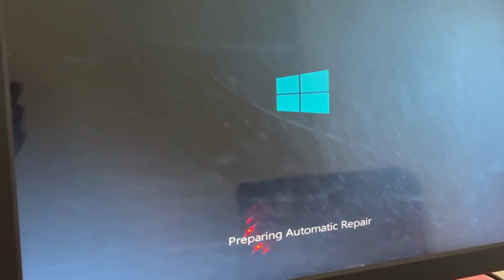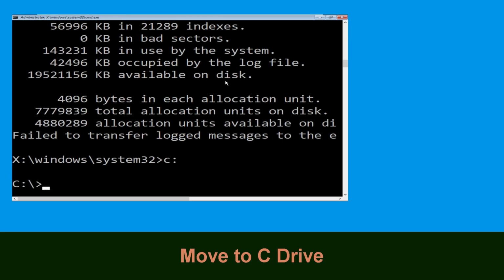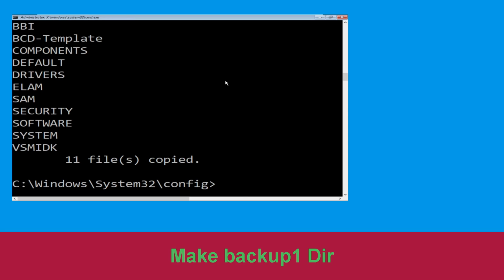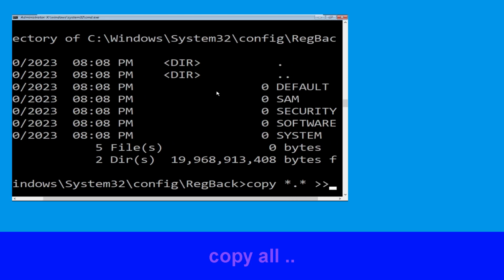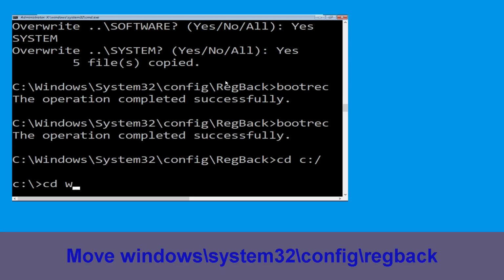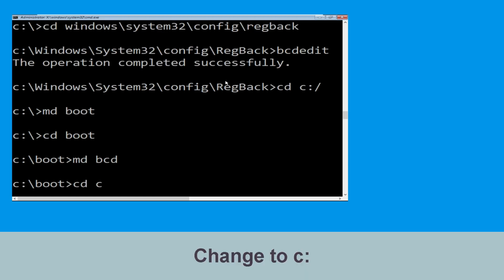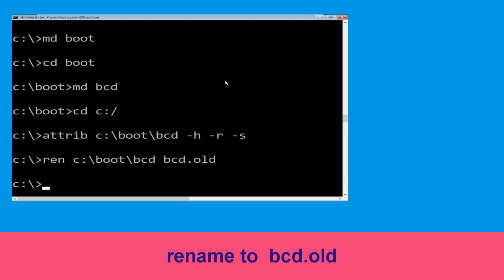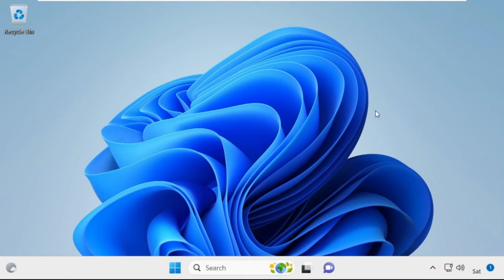CID_HANDLE_DELETION 0x00000017 Windows 11 Blue Screen Error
• IRQL_NOT_LESS_OR_EQUAL Error
• BAD_POOL_CALLER Error